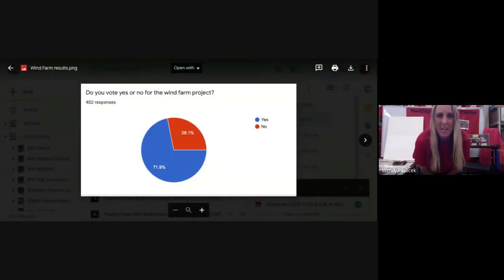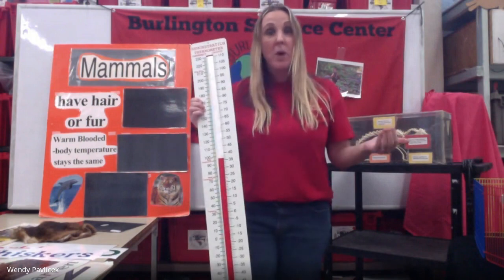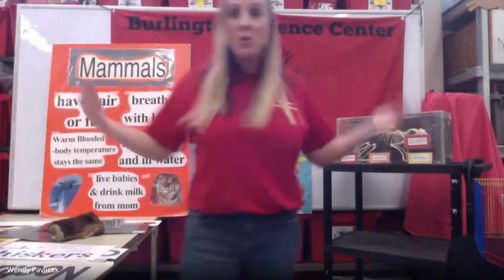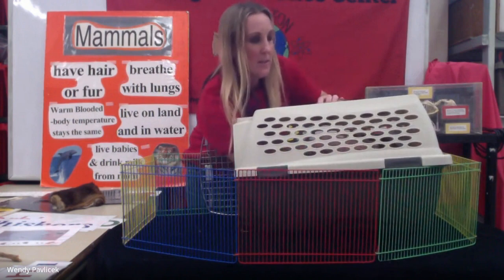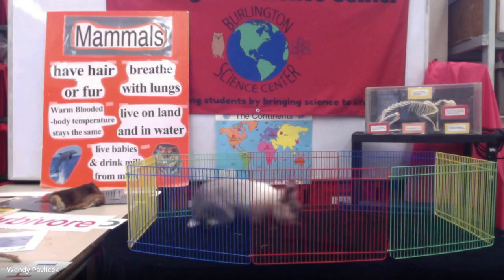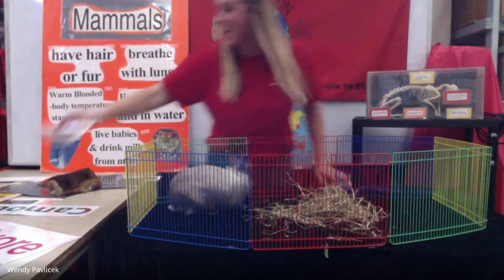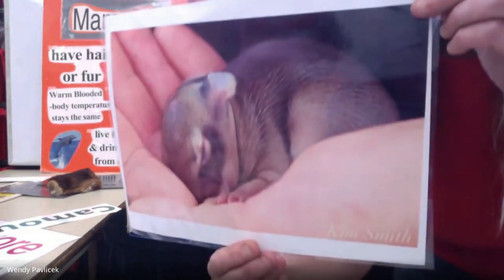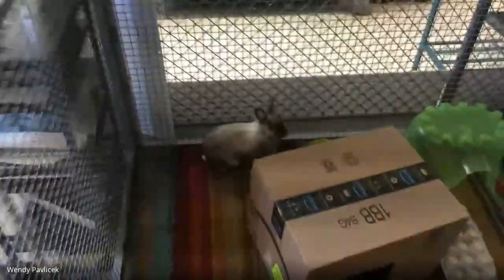Wild Wednesdays-Rabbits 2020 12 02 at 10 00 GMT 8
Burlington Public Schools K-5 animal program on rabbits.